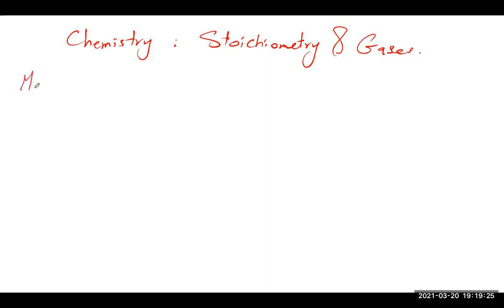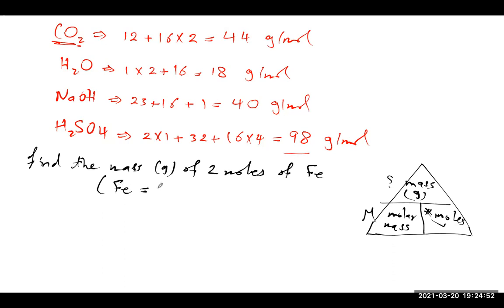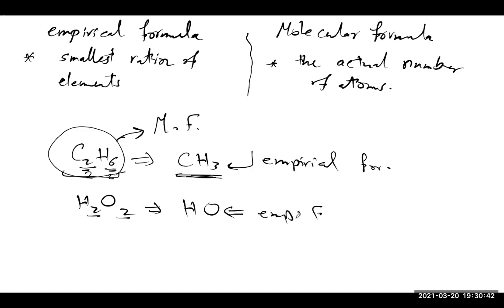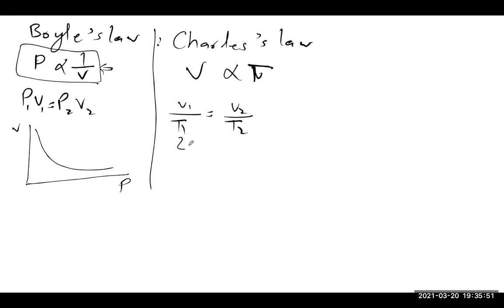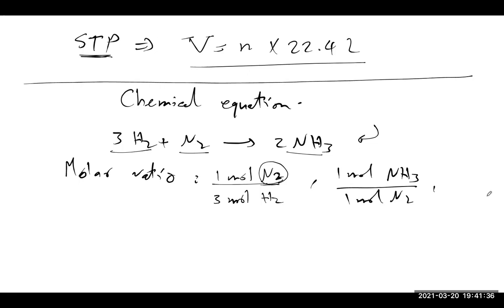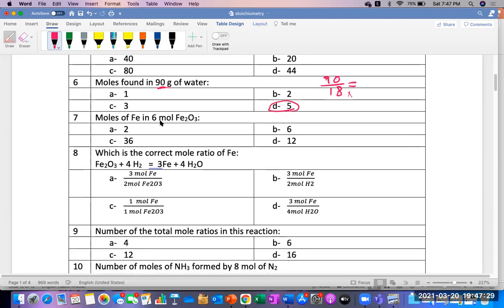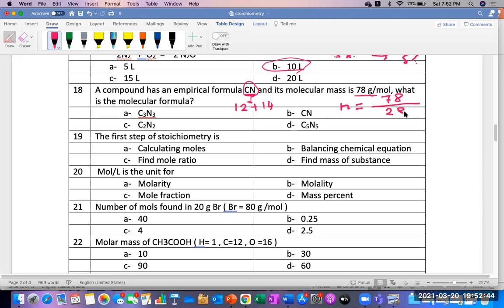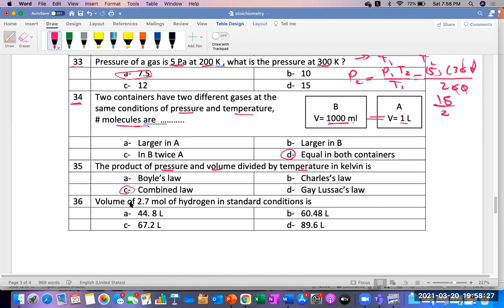tahsili- chemistry - stoichiometry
tahsili chemistry (stoichiometry and gases ) -
لينك ورقة العمل